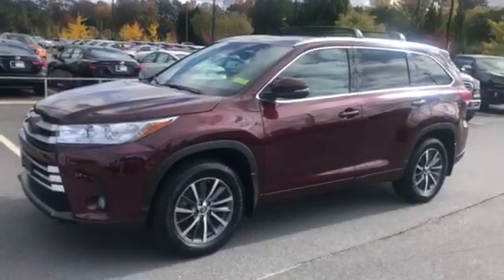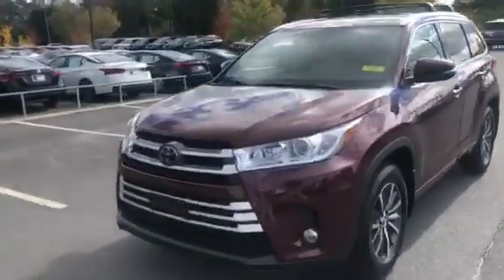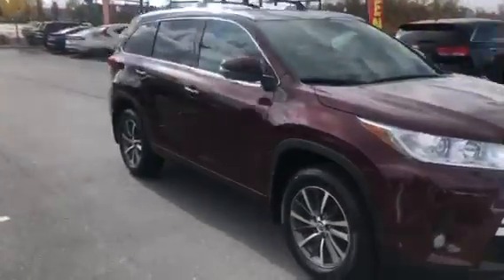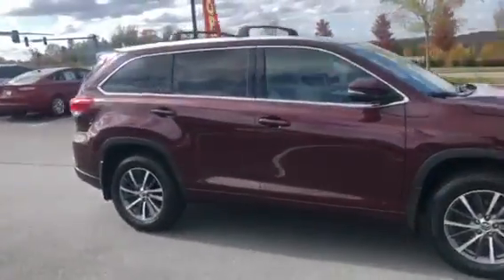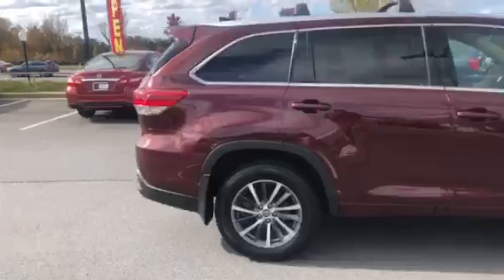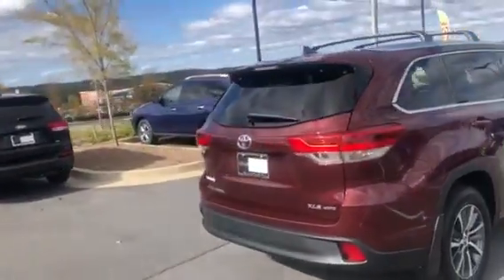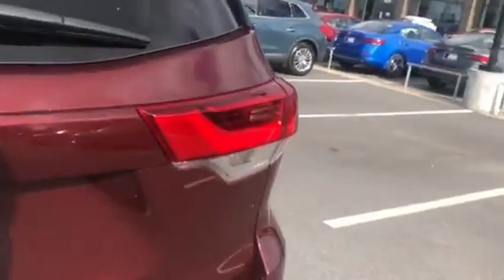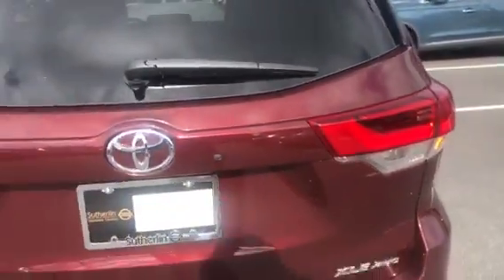2018 Toyota Highlander- SOLD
stock# P1050

Sutherlin Nissan of Cherokee County